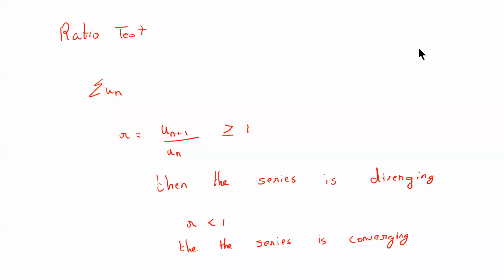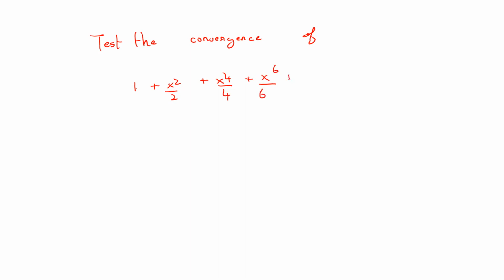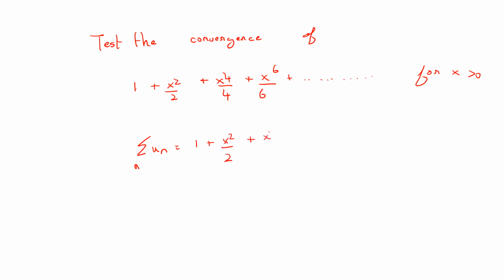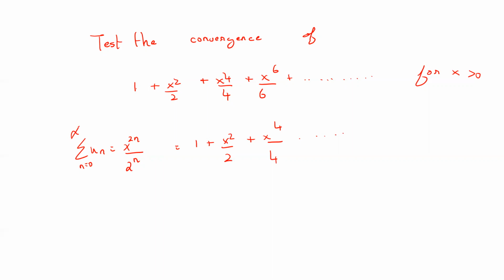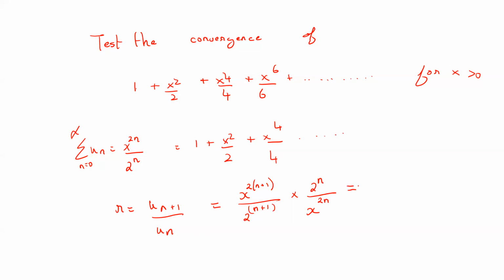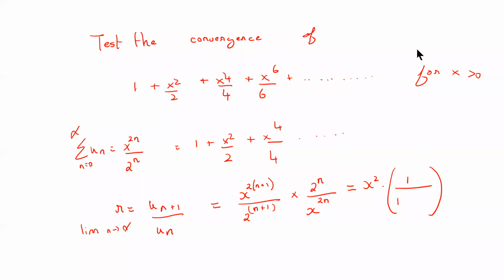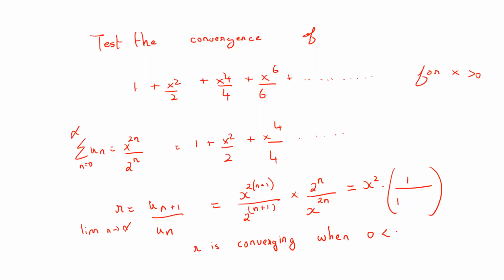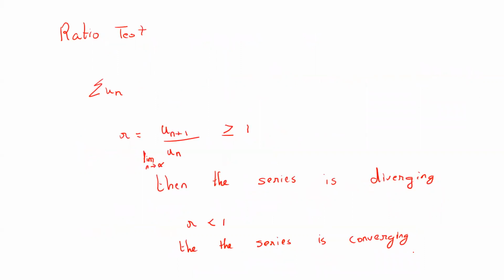Infinite series and Ratio test